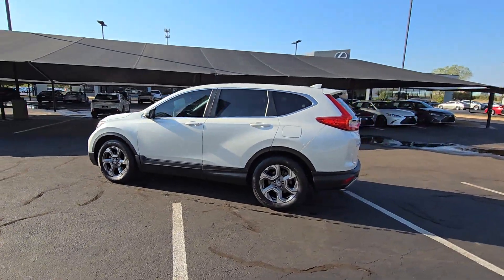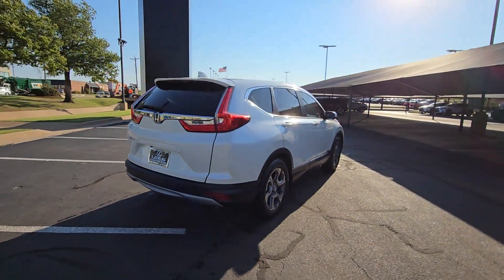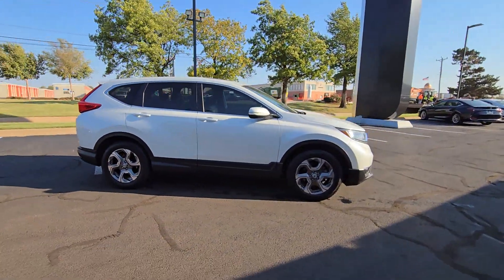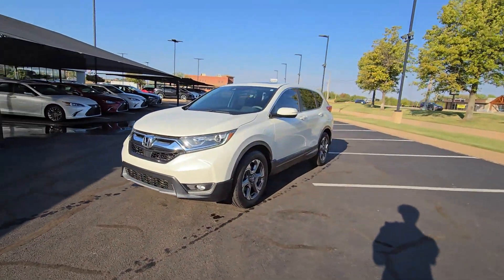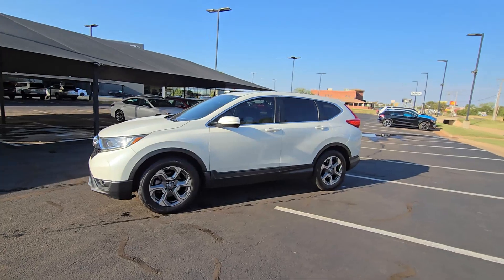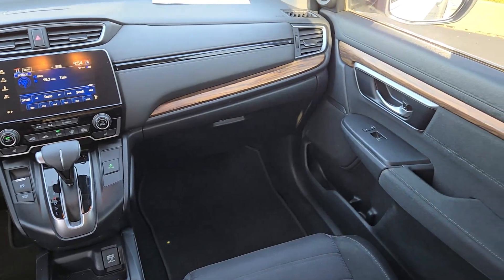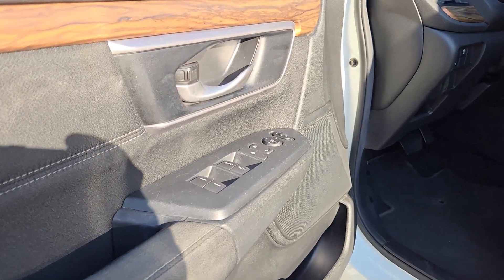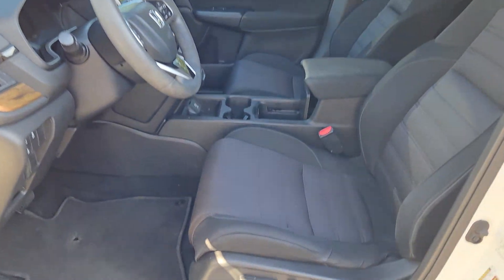2018 Honda CR-V EX OK Oklahoma City, OKC, Norman, Edmond, Piedmont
Pre-Owned 2018 Honda CR-V EX available at Eskridge Lexus of Oklahoma City located in 700 West Memorial Rd, Oklahoma City, OK, 73114 and servicing the Oklahoma City, OKC, Norman, Edmond, Piedmont area. Please mention the stock R2549A when you contact the dealership for this vehicle.

You will love the features of this   2018  Honda CR-V.  Take a closer look at this stylish and up-for-anything CR-V. Its innovative design, premium feel, all-weather capability,  and advanced safety and connectivity technology sets the standard for small SUVs and crossovers.  The following are some of this vehicles highlighted options: Apple Carplay®/Android Auto®, Moonroof, Keyless Entry, Back-Up Camera, Heated Mirrors, Fog Lamps, Satellite Radio, Aluminum Wheels, Heated Front Seat(s), Alarm. Being adventurous never felt so refined. Treat yourself to a road test in the Honda CR-V, and enjoy an exceptional driving experience.